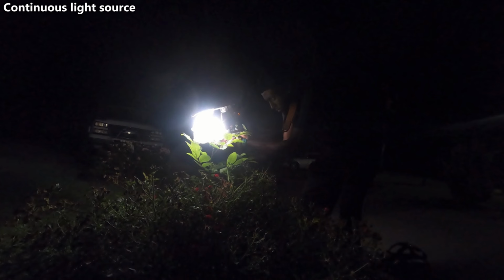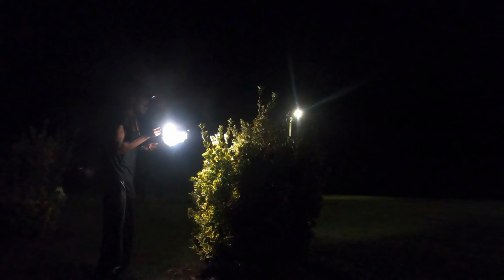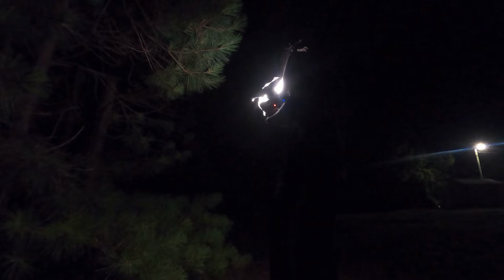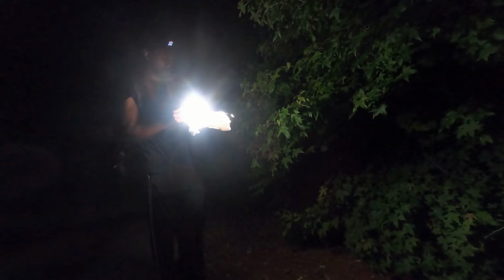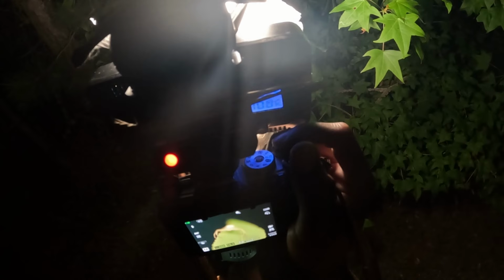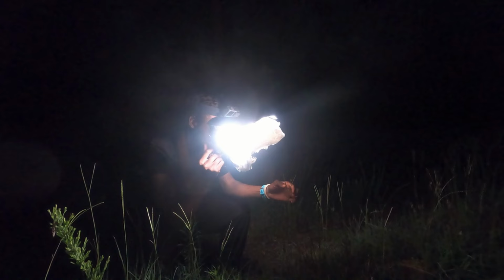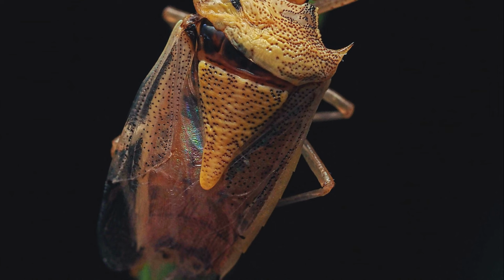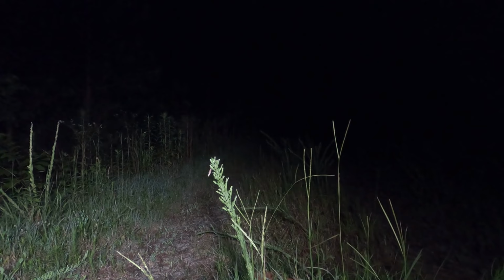Nighttime Macro Photography Tips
In this video, I’m going to give you some quick tips for successful photos on a nighttime macro session. I will also talk about the two important pieces of gear that you will need if you ever decide to give nighttime photography a try.

VILTROX VL-162T CRI95+ LED Video Light